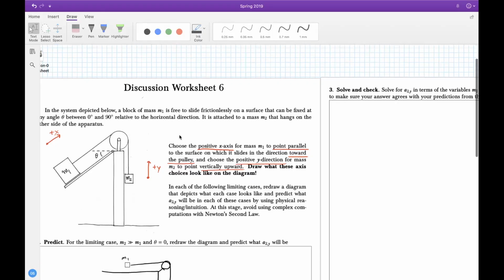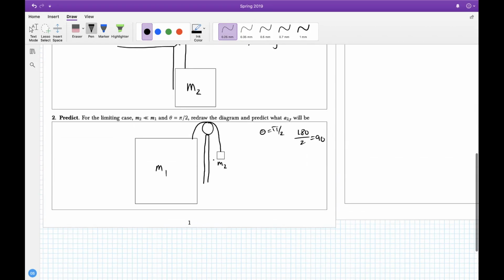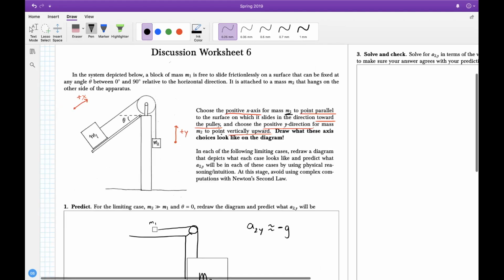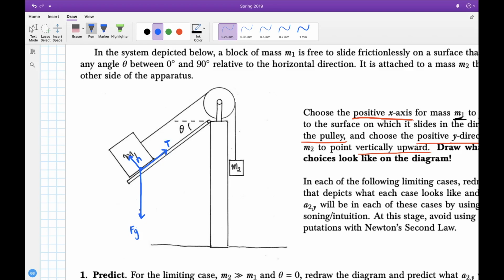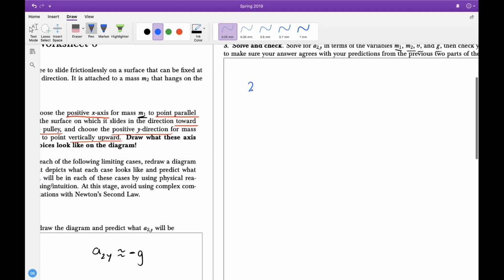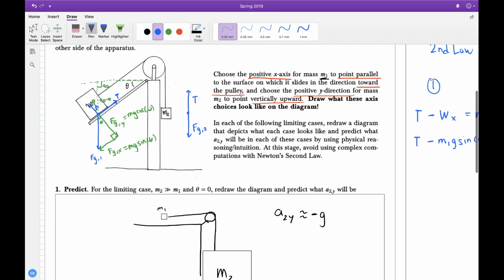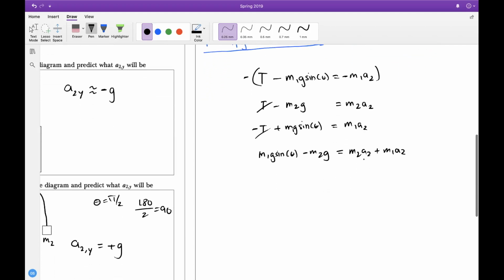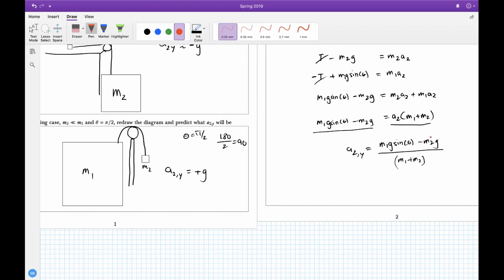Discussion 6 Walkthrough